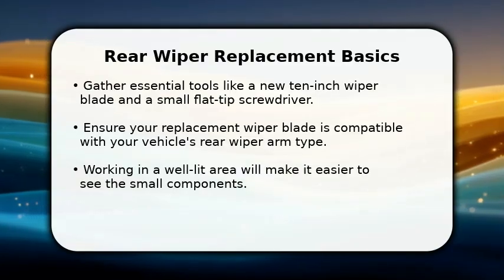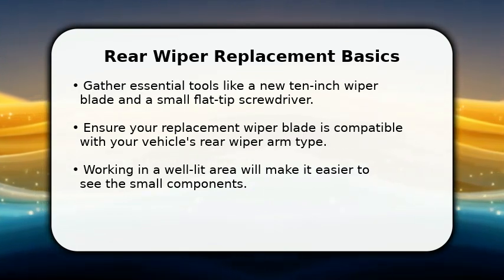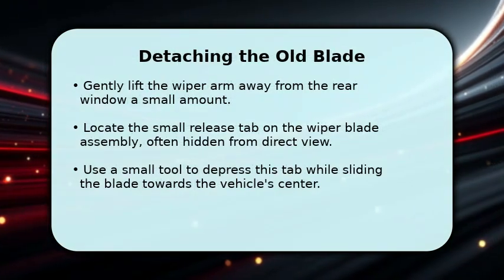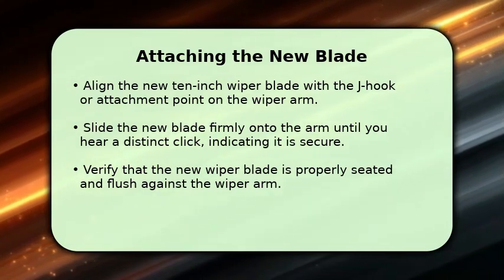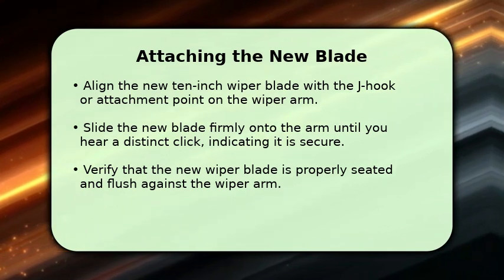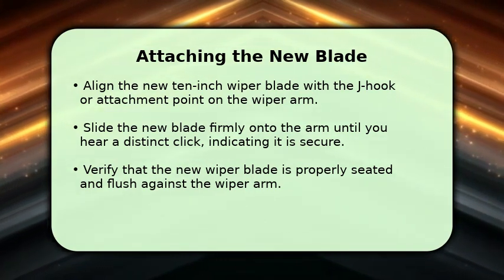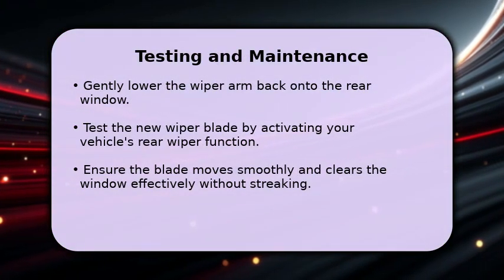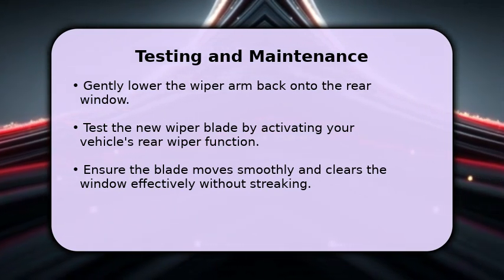How to Replace Rear Windshield Wiper 2019 GMC Acadia (UPDATED)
▸ (a) In this video, we will show you how to replace the rear windshield wiper on your 2019 GMC Acadia. This is a simple and straightforward process that can be completed with basic tools and some mechanical knowledge. We will walk you through each step of the replacement process, from removing the old wiper arm to installing the new one.